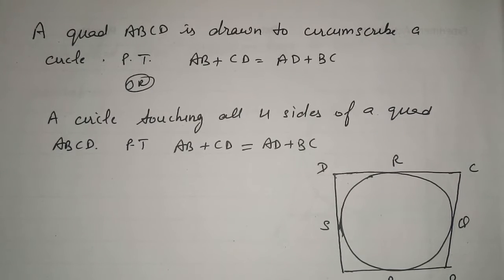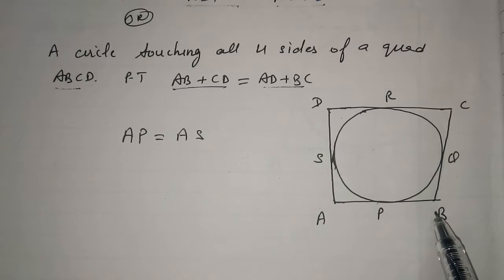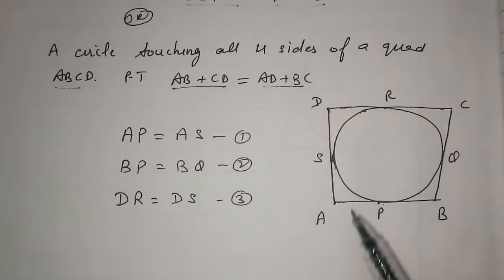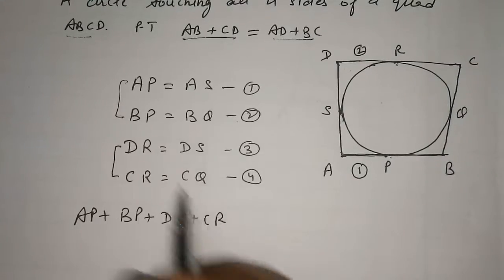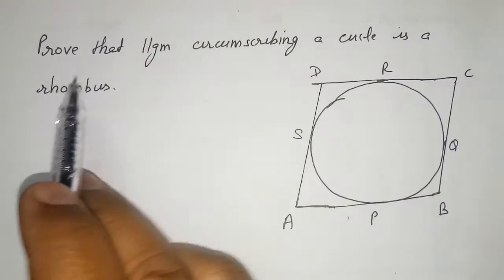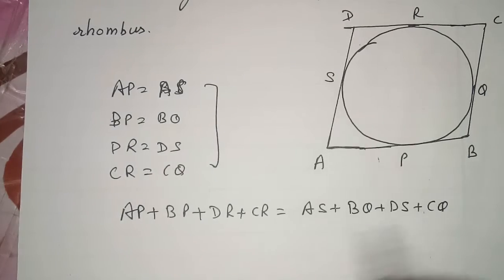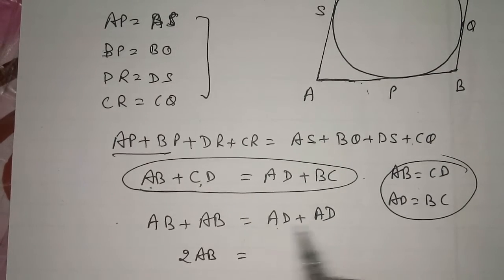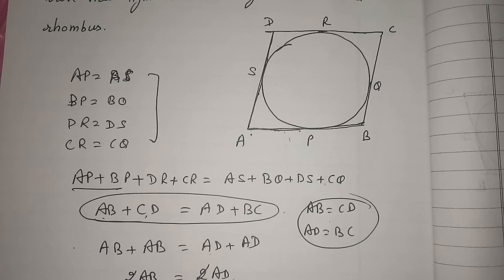Ex10.2QNo 8,11,a quad.ABCD circumscribing a circle, pt AB+CD=AD+BC,llgm circum. a circle is rhombus